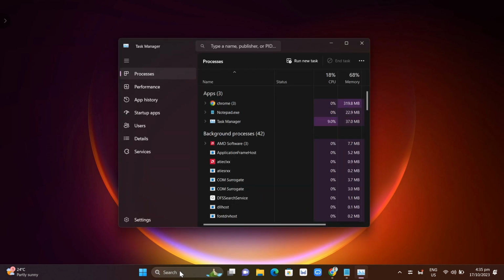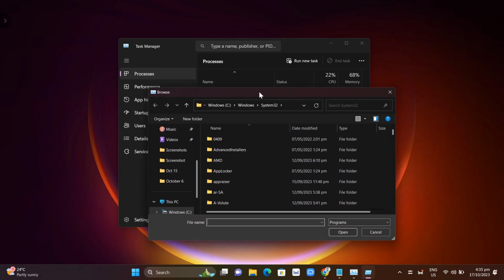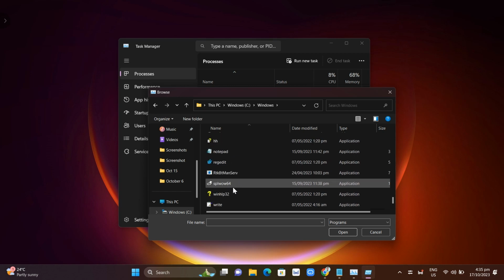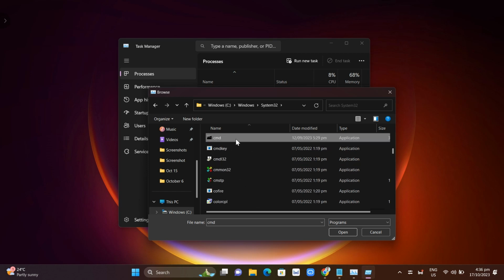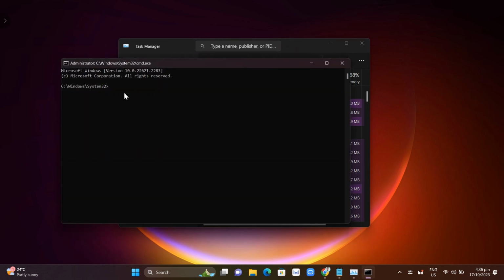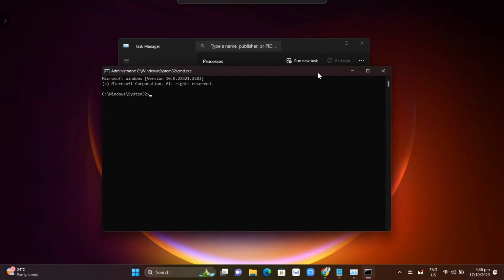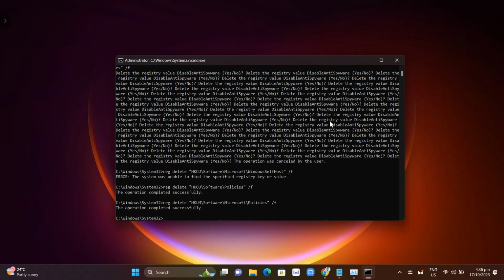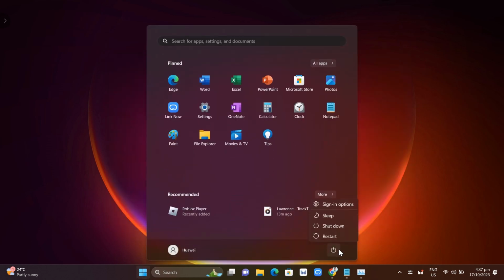⚡️How to Fix Your It Administrator Has Limited Access Windows 11 (Full Tutorial)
In this video I'll show you ⚡️How to Fix Your It Administrator Has Limited Access Windows 11 The method is very simple and clearly described in the video. Follow all of the steps & you will know how to fix your it administrator has limited access to some areas windows 11.